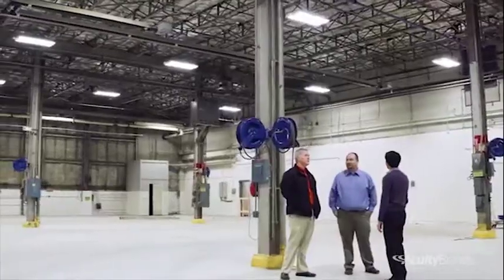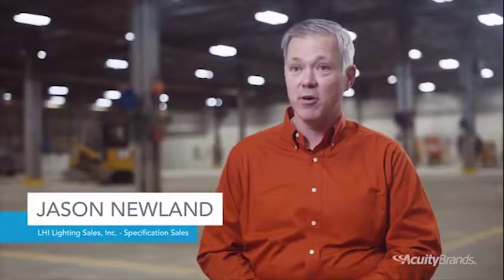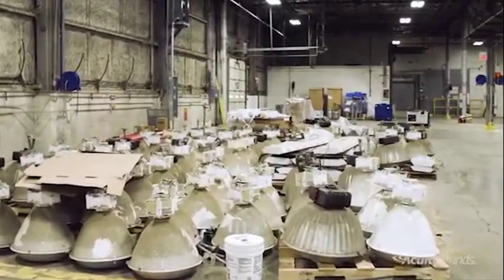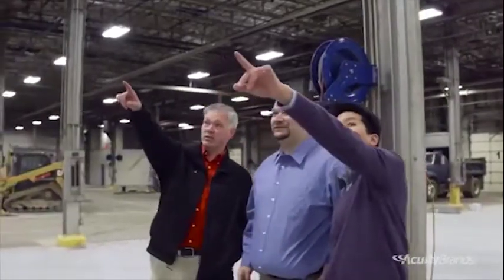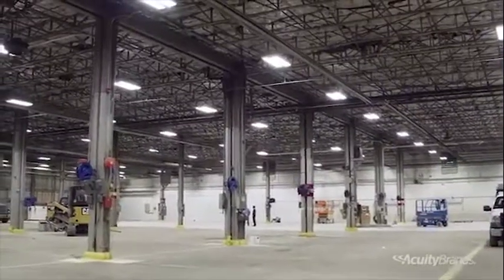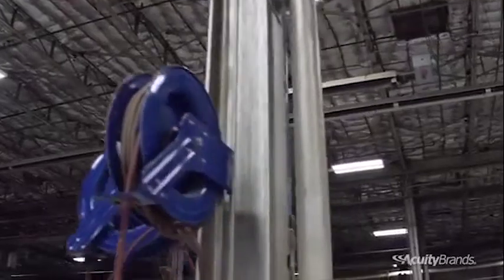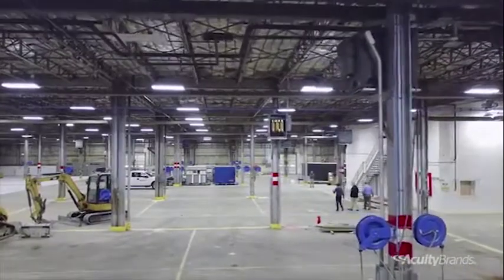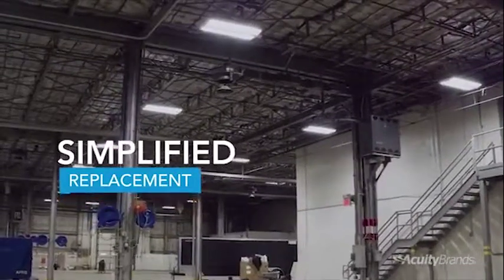Warehouse Lighting Renovation Doubles the Light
See the Lithonia Lighting IBG high bay in action, delivering twice the recommended footcandles for a warehouse and virtually eliminating shadows for a safer work environment.

Or call a lighting expert at 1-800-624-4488.